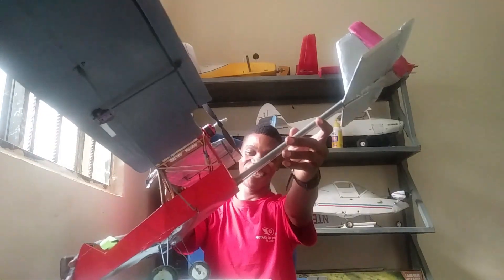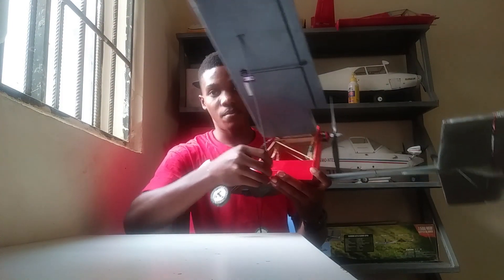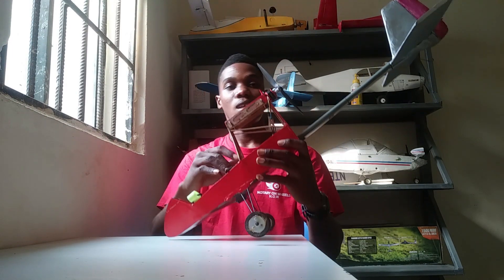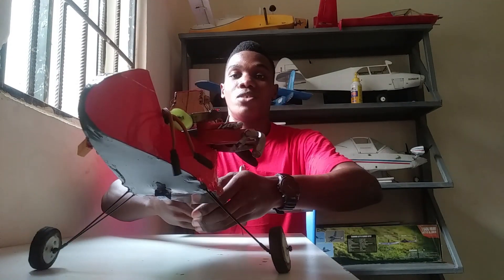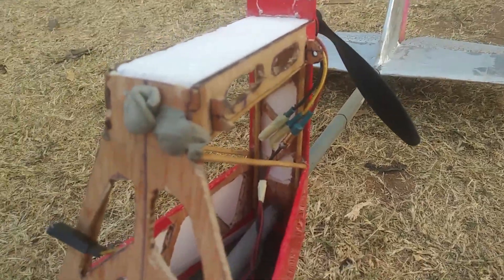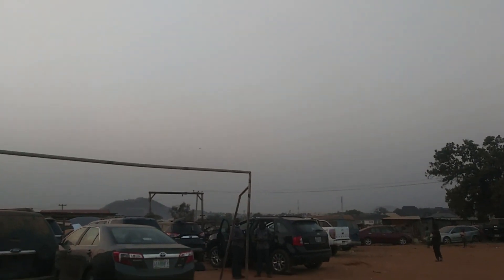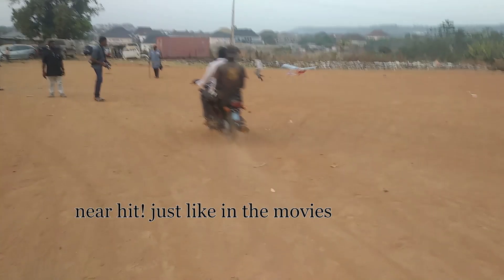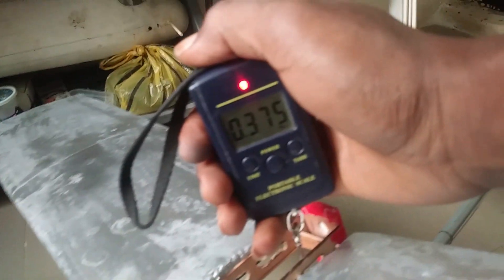RC ULTRALIGHT AIRPLANE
The ultralight style airplane in this video was inspired by my love for ultralight airplanes and particularly the Kolb ultralight airplanes.
The aircraft was first designed on Solidworks before it was built out of wood, foam and monocote covering.
The wings and tail surfaces were built out of foam, the fuselage was built out of 4mm plywood and covered with monocote while the tail boom is a metal tube.

The ultralight style airplane made use of the following electronics;
3s 1500mah lipo,
25A Turnigy ESC,
Racestar brushless motor 2208 kv1100,
4* 9g servos,
In this video, the propeller that was used is a 8060 size.

I am currently testing a 3D printed 60mm electric ducted fan unit that I designed on Solidworks.I am hoping to utilize it on another DIY project ;)

Many thanks to ADVANCED RADIO BOOMA RC for the T-shirt :)